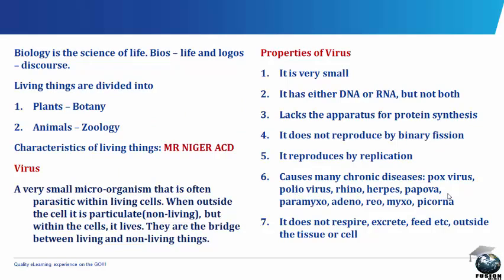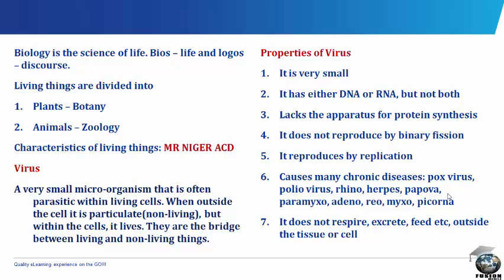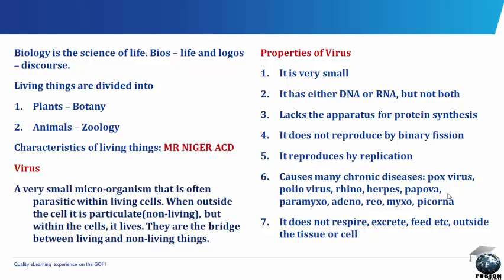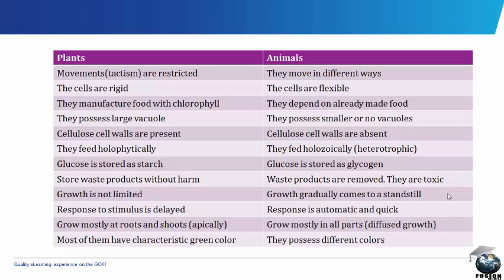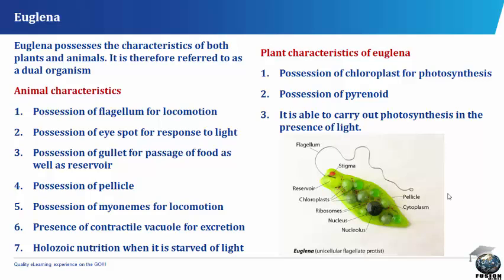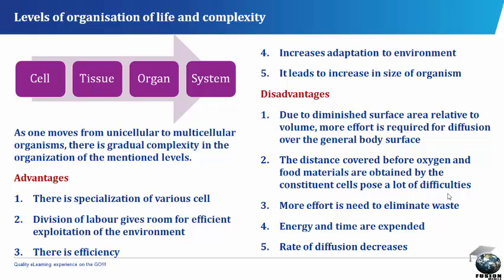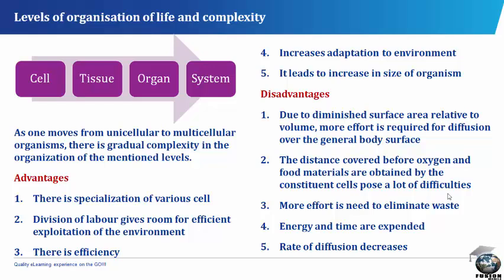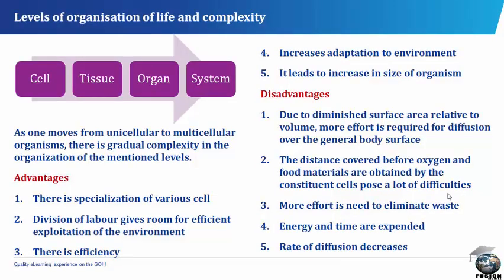Recognizing Living Things (SS 1, JAMB Tutorial, WAEC, NECO, Post-UTME, NABTEB)